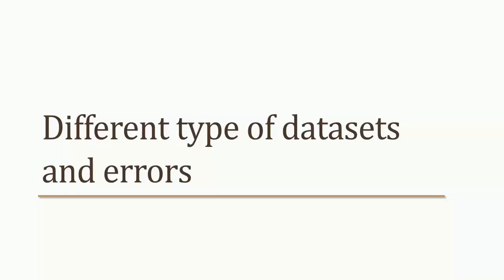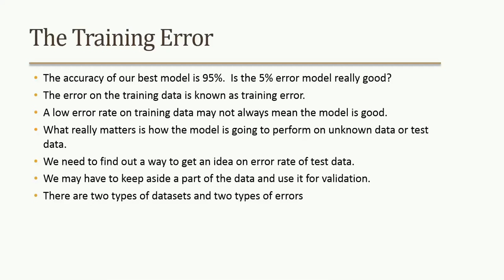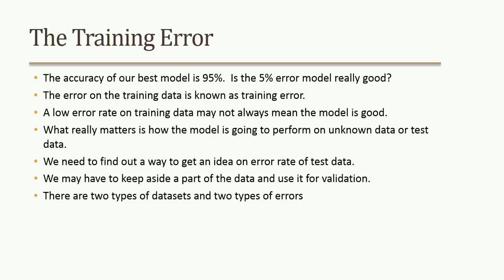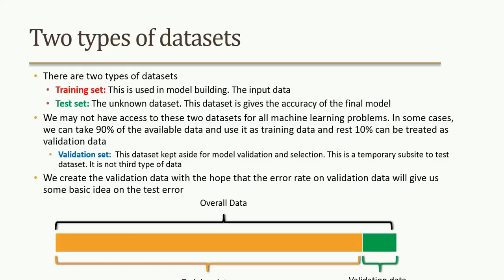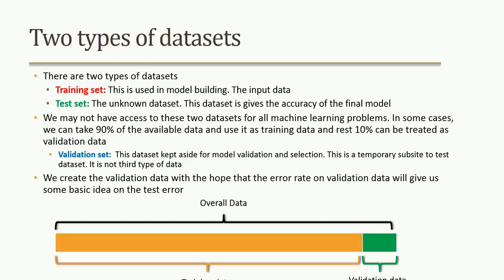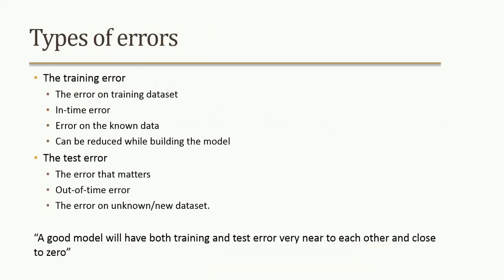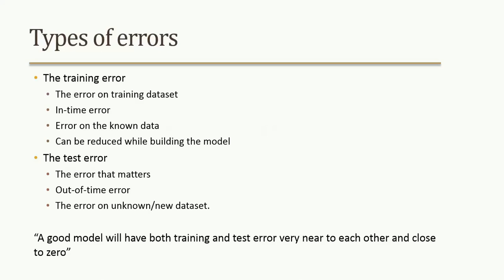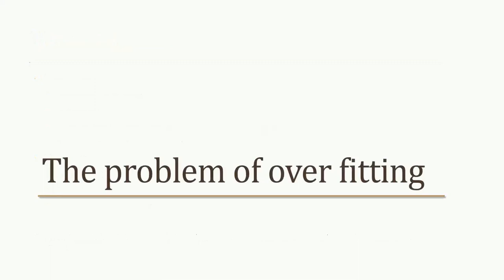Model Selection & Validation - Model Errors & Overfitting | Part-10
In machine learning, training a predictive model is to find a function which maps a set of values x to a value y and then calculate how well a predictive model is doing by comparing the predicted values with the true values for y. If the model is applied to the data it was trained on, you will be calculating the training error. If you calculate the error on data which was unknown in the training phase, then you are calculating the test error. Dive into the concepts of types of error and apply code on the data sets which are discussed in the video. Watch the video for a better understanding of train & test error type encountered while building a model which is discussed in detail.

Data Scientists take an enormous mass of messy data points (unstructured and structured) and use their formidable skills in math, statistics, and programming to clean, massage and organize. But worry not we are here to the rescue and teach you how to be a data scientist, more importantly, upgrade your analytic skills to tackle any problem in the field of data science. Join us on "statinfer.com" for becoming a "scientist in data science"

This is the part where you will learn basic of R programming and familiarize yourself with R environment. Be able to import, export, explore, clean and prepare the data for advance modeling. Understand the underlying statistics of data and how to report/document the insights.

Learn which algorithm to choose for specific problem, build multiple model, learn how to choose the best model and be able to improve upon it. Move on to advance machine learning algorithms like SVM, Artificial Neural Networks, Reinforced Learning, Random Forests and Boosting and clustering algorithms like K-means.